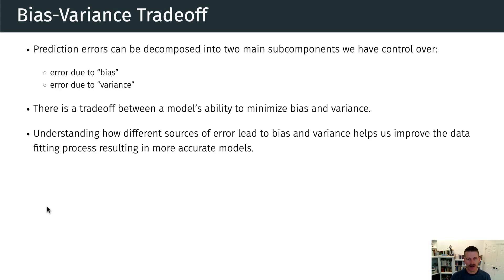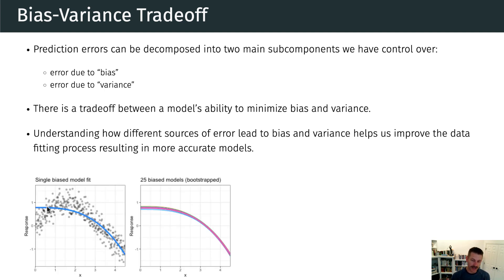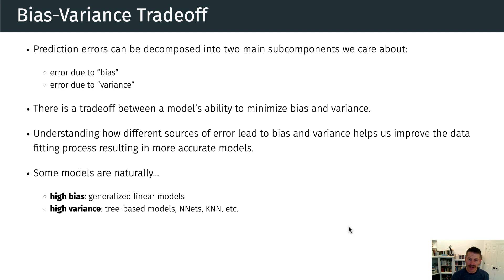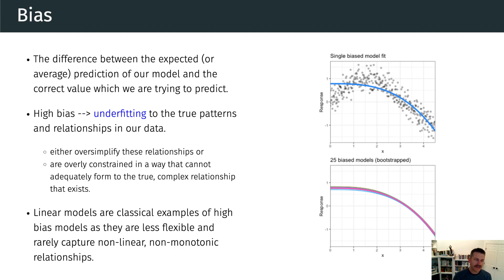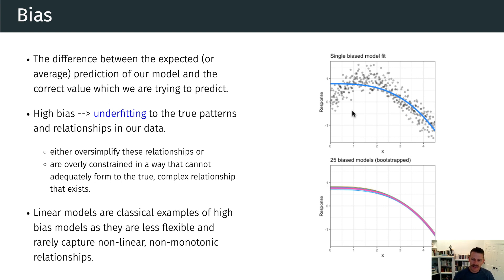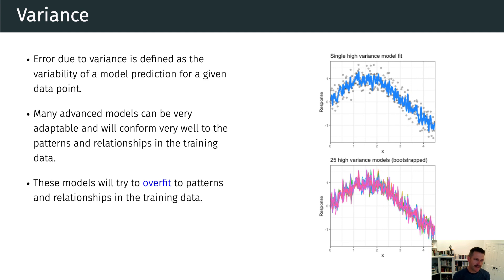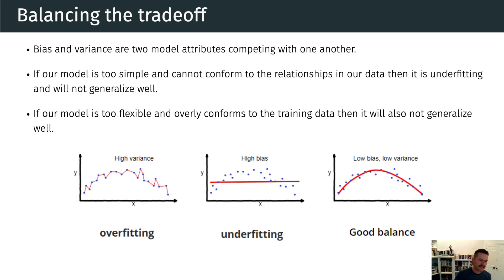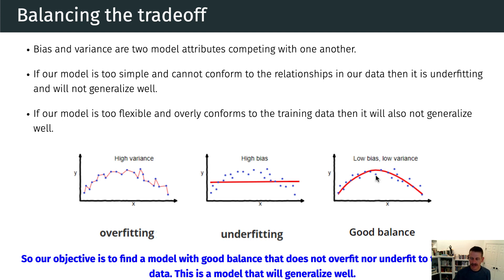Bias-Variance Tradeoff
This video accompanies the Bias-Variance Tradeoff section of Lesson 5a: Hyperparameter Tuning in the online textbook